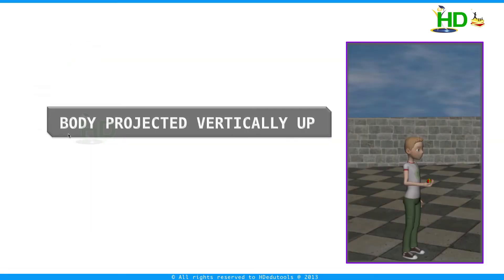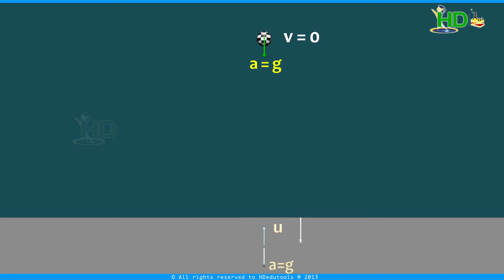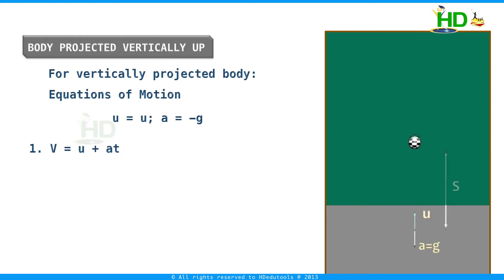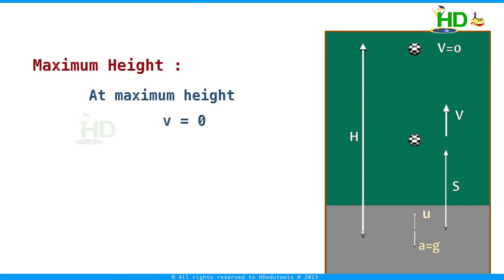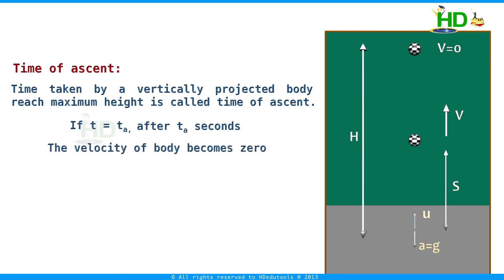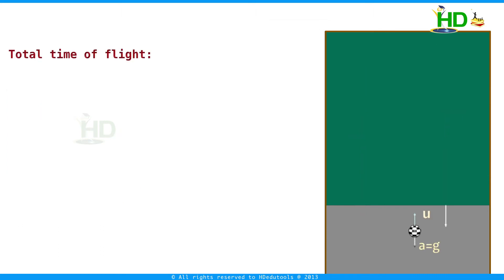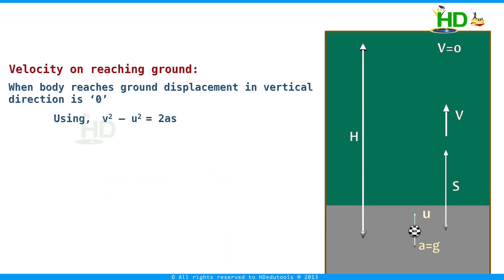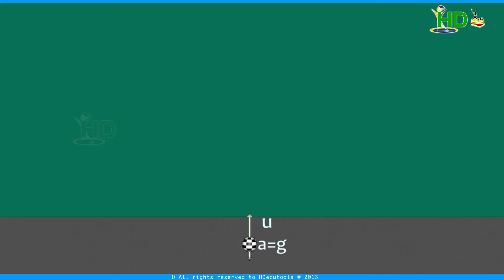Vertically projected body ,Equations of motion, Parameters Problems for IIT/NEET foundation